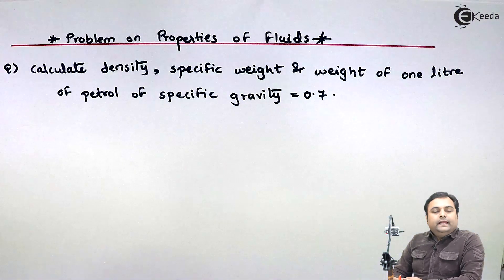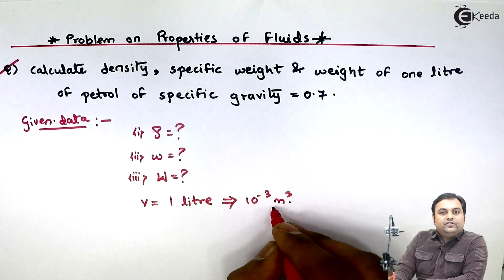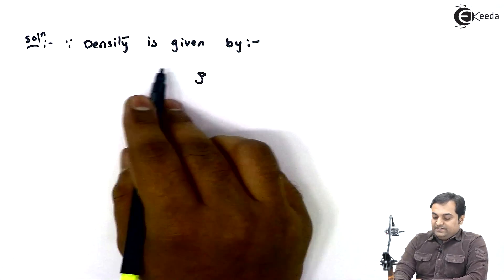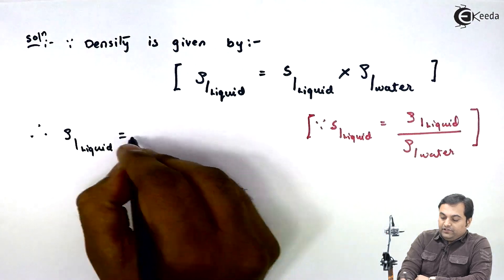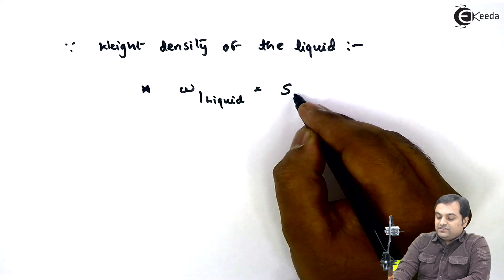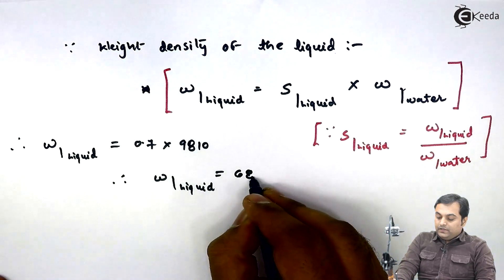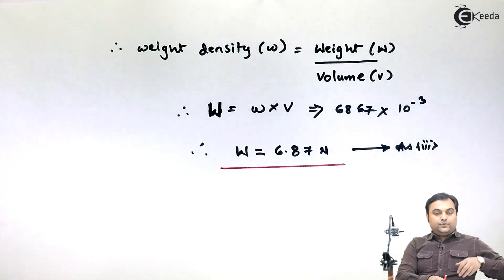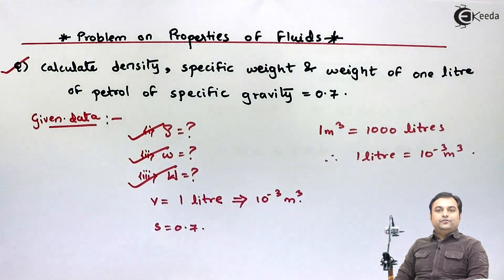Problem No. 2 on Properties of Fluid - Properties of Fluid - Fluid Mechanics 1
Video Name - Problem No. 1 on Properties of Fluid

Happy Learning!